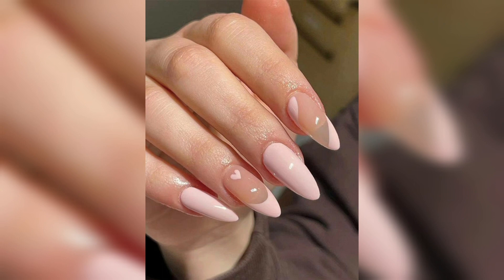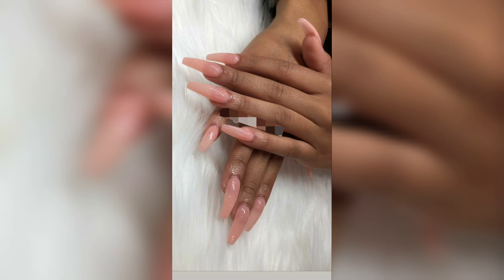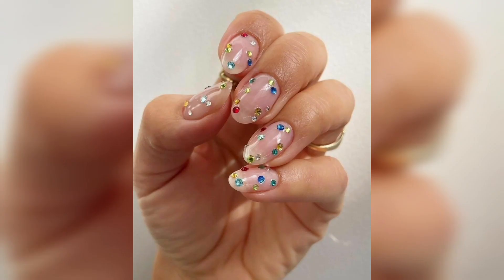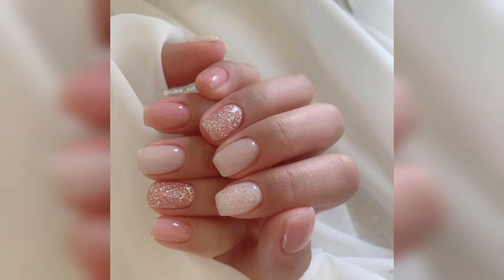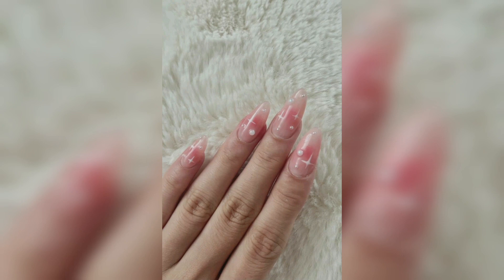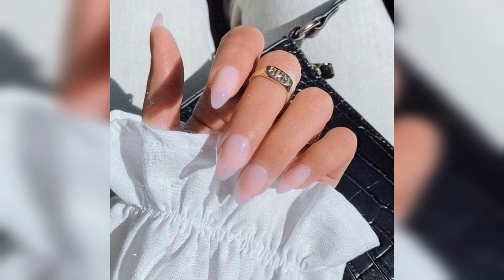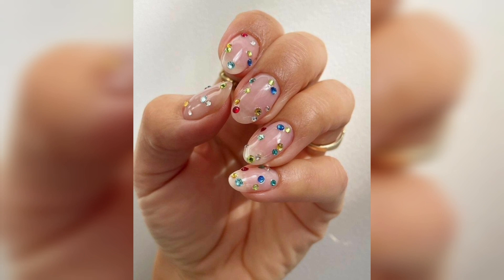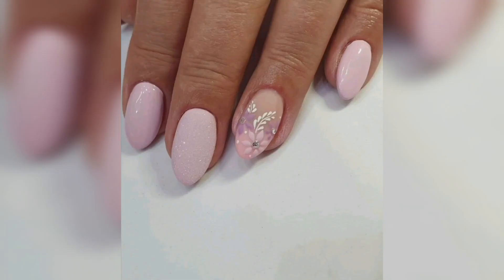24+ Trendy Blush Nail Ideas 2023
nail
blush nails
blush pink nails
funky nails
neon nails
nails trend 2023
nail trends 2023
nails
nail art
nails art
nail design
nail designs
nail polish
nail ideas
nail art designs
nails acrylic
nail art ideas
nails ideas
nail tips
nail care
nail designer
nail colors
nail polish ideas
nails inspiration
nail trends
trendy nail designs
summer nail
summer nails
spring nails
spring nail
nail design
spring nail 2023
nail ideas
nail acrylic
acrylic nail
trendy nail
almond nail
pink nail
nail 2023 trends
nail inspo
prom nail
white nail
nail art
blue nail
short nail design
gel nail
black nail
nail inspiration
red nail
minimalist nail
short nail
simple nail